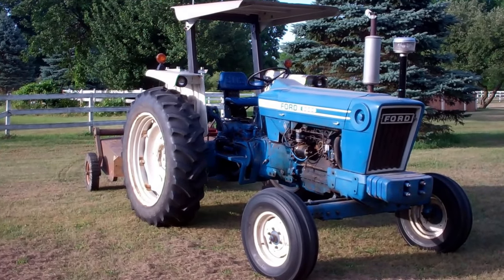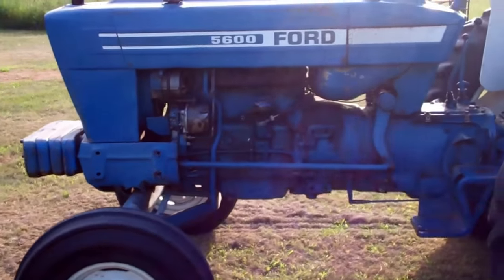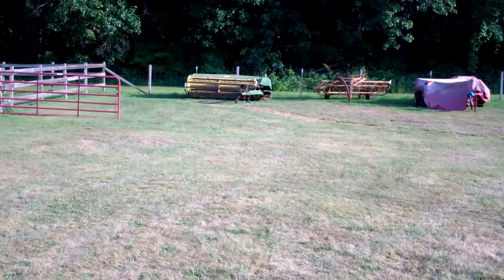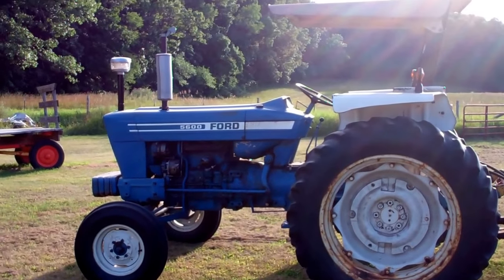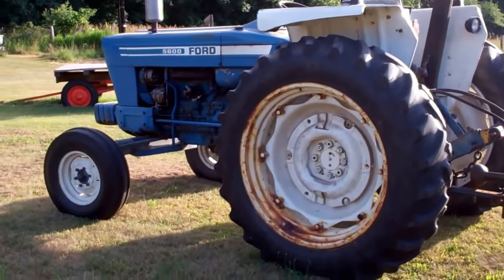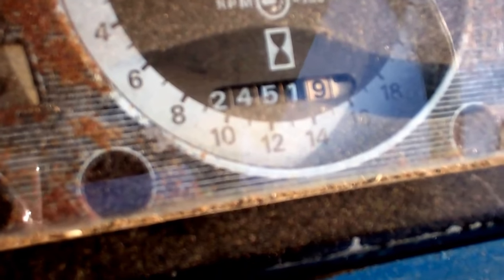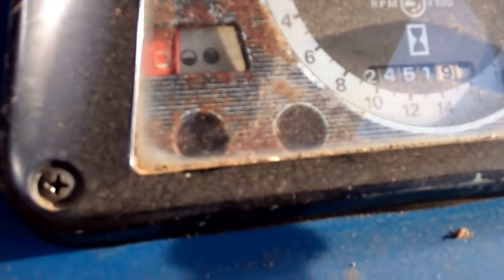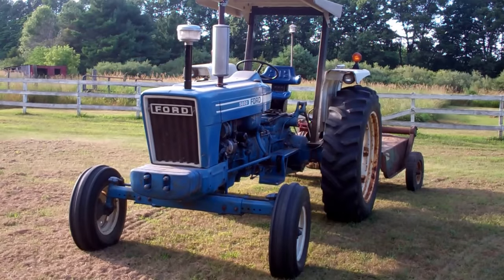1977 FORD 5600 tractor walkaround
Here is a short video of my 1977 Ford 5600 Tractor 2451 hours and still running strong.